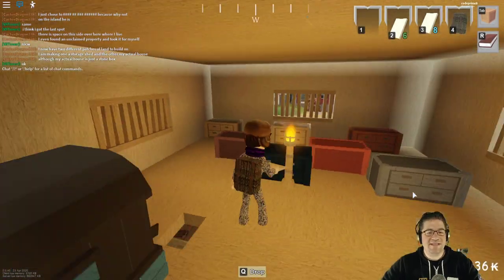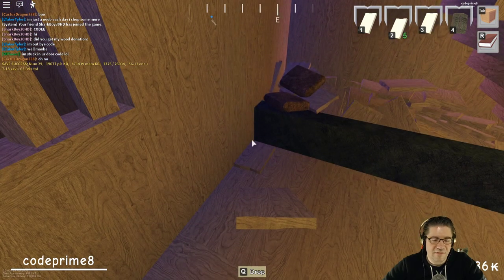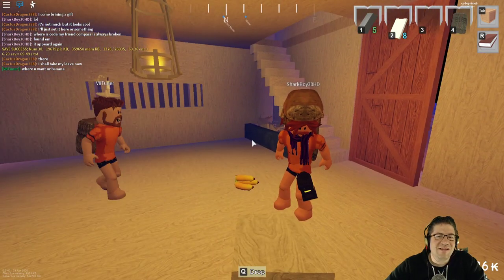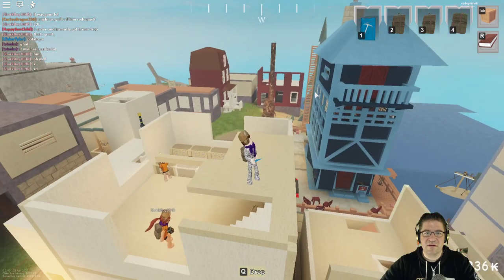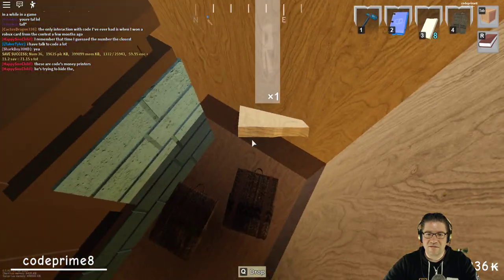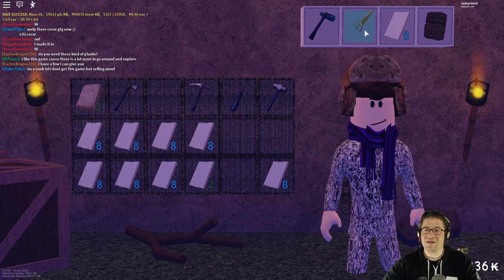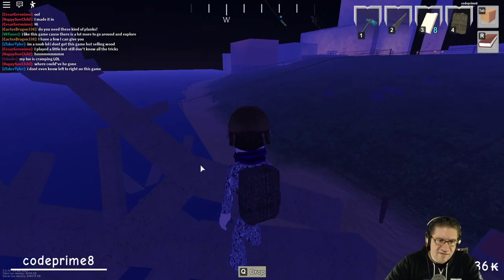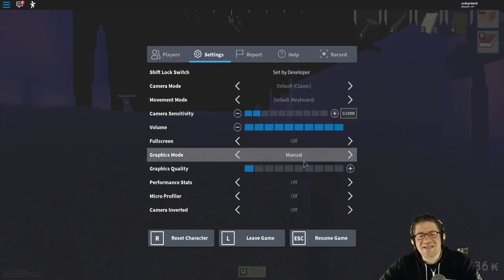Roblox - Projoot (test2) - Lots of Gifts!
In this episode of Roblox, Prjoot (test2), we got lots of gifts of wood, and it took us a bit to start collecting it, BUT we were able to start building. :D YEAH! Love you all!